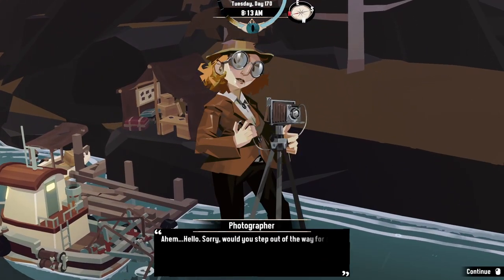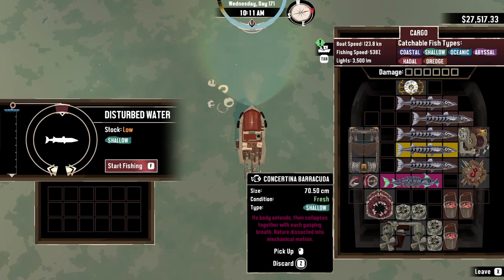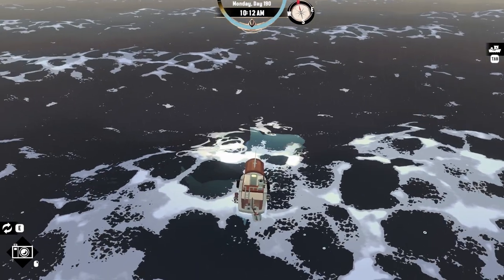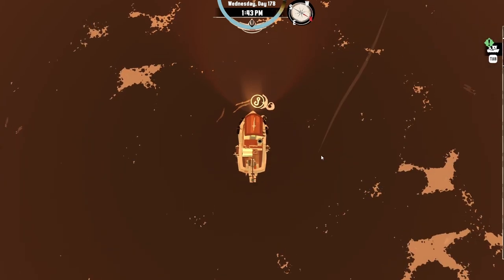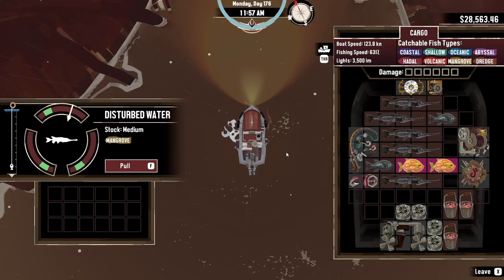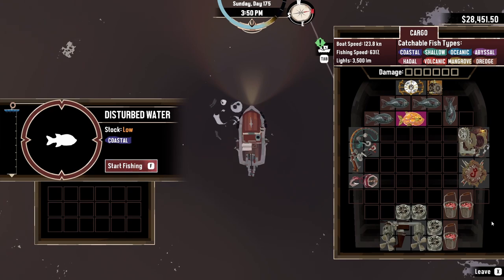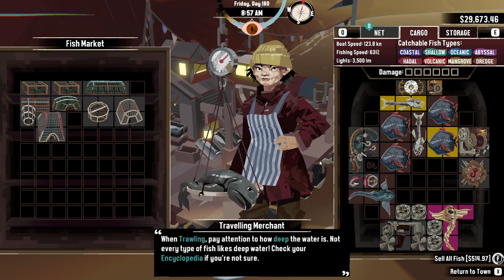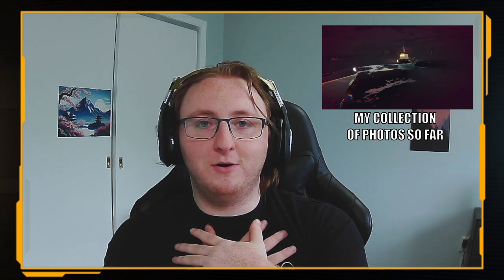EVERYTHING You NEED to know about The Dredge PHOTO MODE Update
The wait is over and photo mode is here! Black Slat Games, the team of 4 developers behind Dredge has released version 1.2 to the public. I will be breaking down everything that is new and showing how you can enter their photo competition to win some exclusive Dredge Merch.

Time Stamps:

0:00 Video Start!
0:15 Intro
0:32 New Game Modes
2:09 New Abberations
2:51 New Wildlife
3:48 New Settings
5:18 Game Balances and Adjustments
6:11 Speed Running Adjustments
6:57 Bug Fixes
8:17 Dredge Photo Competition
8:50 Outro

One of the exciting additions in the latest update for Dredge is the introduction of a highly anticipated feature: Photo Mode! Now, players can unleash their inner photographer and capture stunning moments from their fishing adventures.

Another noteworthy addition in the recent update of Dredge is the introduction of Passive Mode. This game mode allows players to immerse themselves in the tranquil beauty of the open world without any fear or threat from the Lovecraftian creatures lurking beneath the waves.

Dredge is a 2023 indie adventure fishing video game developed by New Zealand studio Black Salt Games and published by Team17. The player controls a fisherman, who encounters increasingly Lovecraftian creatures as he ventures out further into an open-world archipelago.